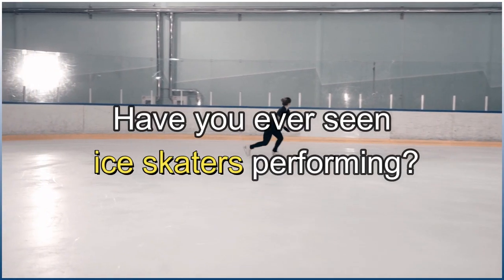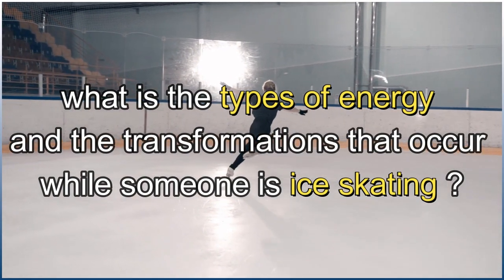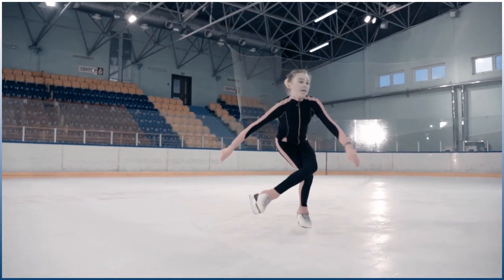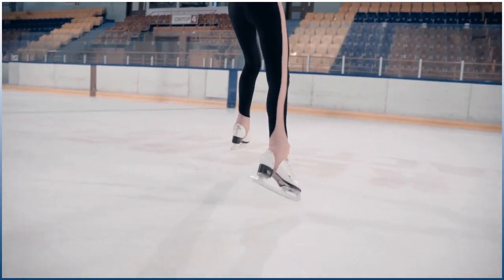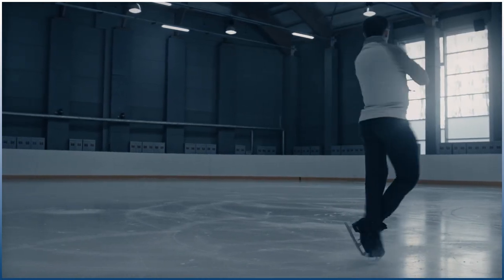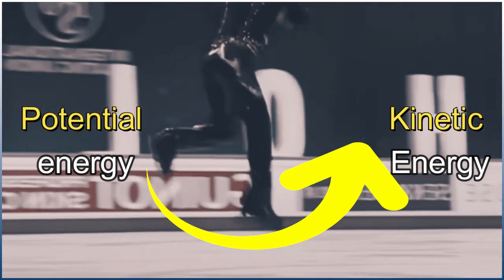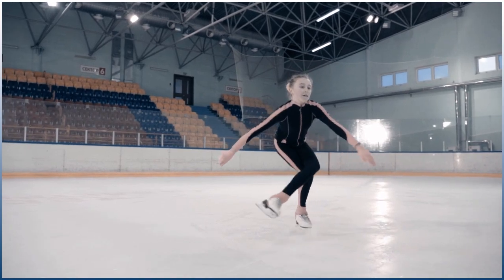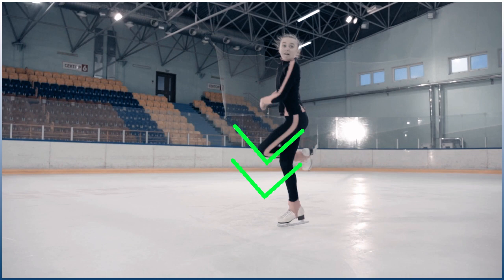U2 C2 - LESSON 7 - Kinetic Energy and Potential Energy in Winter Sports -science grade 4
Have you ever seen ice skaters performing?
what is the types of energy and the transformations that occur while someone is ice skating ?
Before we answer this questions, Don't forget to join one of our membership programs , your support helps us keep going
Kinetic Energy and Potential Energy in Winter Sports
Figure skating is a popular winter sport in many countries.
The best figure skaters from around the world complete in the Winter Olympics.
Ice-skaters can do amazing things.
While watching an Olympic skating program you might see an ice skater do a jump and land on one skate.
Ice-skaters not only learn the skills of skating and jumping,
but they also learn how to be strong and confident.
They discover what foods to eat to provide energy for skating and life.
Let's think about when a skater begins to skate.
The potential energy in her body changes into kinetic energy.
 The kinetic energy and her strong leg muscles help her jump high into the air.
She is working very hard. A lot of energy is being used as well.
At the top of the jump, her energy changes again.
Because she is up in the air at the top of jump , she has most  potential energy.
 Gravity pulls her back down to the ice, turning her potential energy back to kinetic energy.
 You can think of this like a basketball at the top of its arc.
or consider energy in some other popular activities where snowy winters are common or sand surfer on a dune
 Look at the different videos and think about energy use.
energy can transform from potential forms to kinetic forms and vice versa
in the next video we will start with the last lesson in concept 2  , Kinetic Energy and Potential Energy in Circus Acrobat